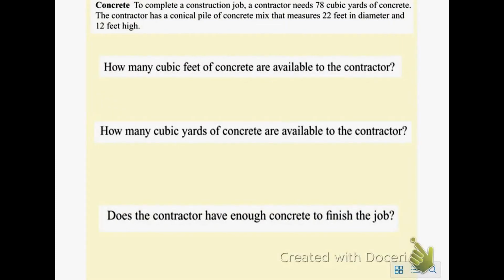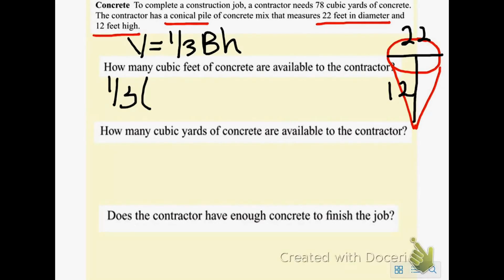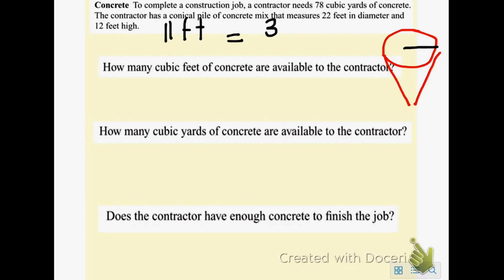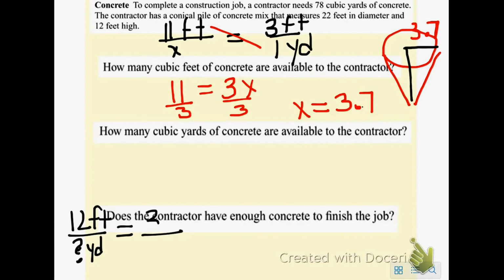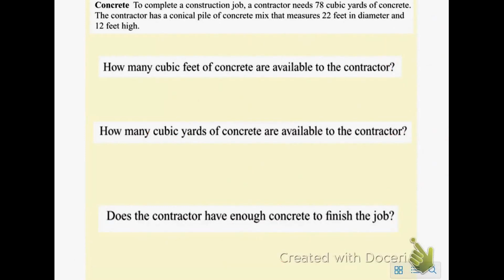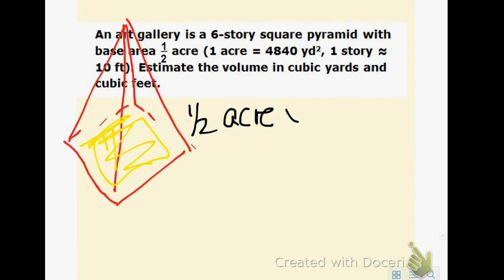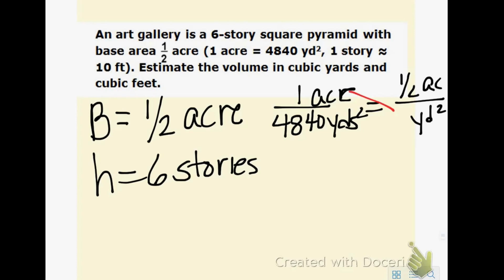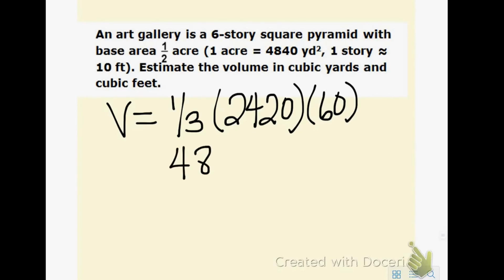Applied Volume Problems